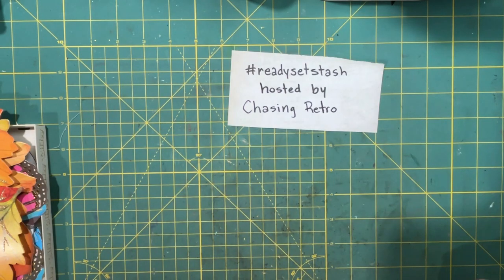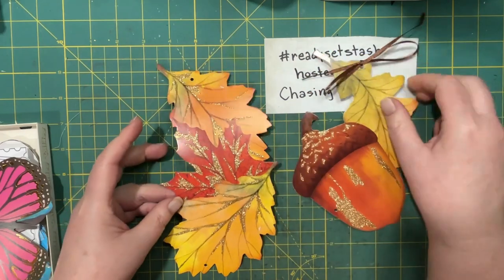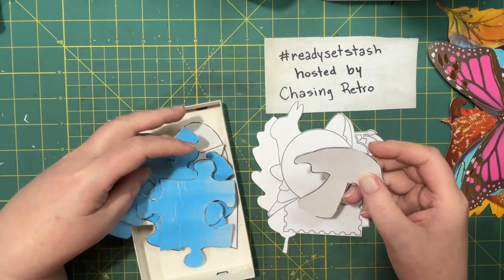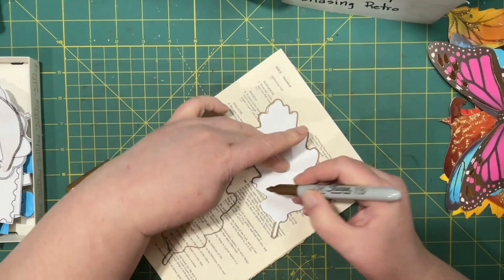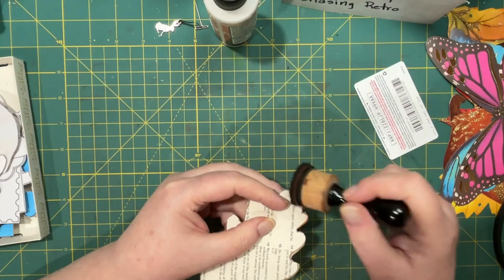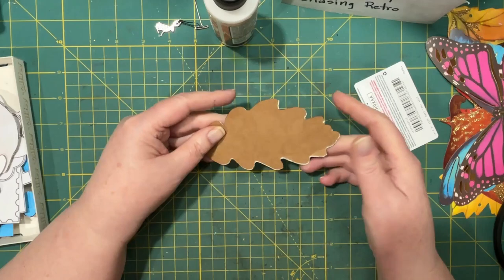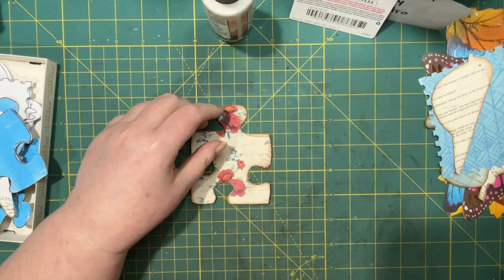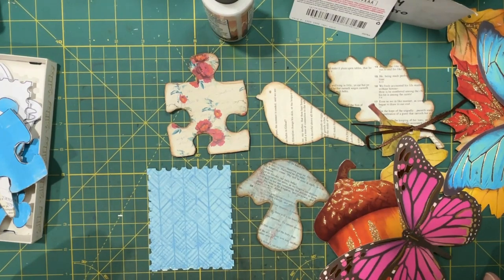Large or Shaped journal cards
It's not too late to join readysetstash hosted by @ChasingRetro